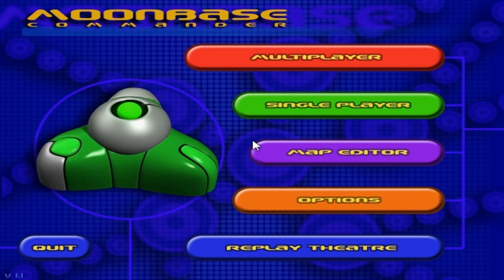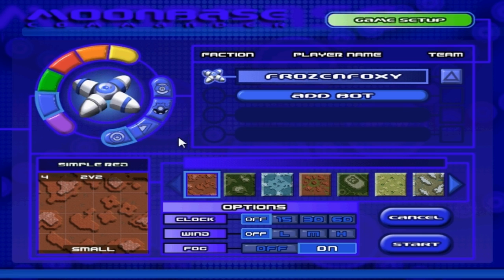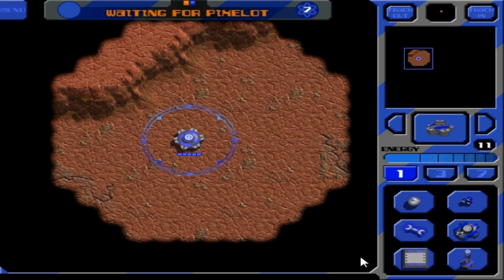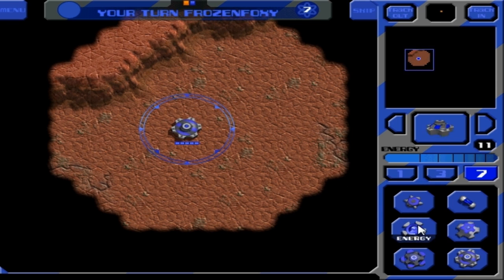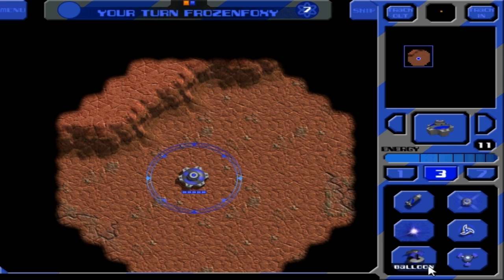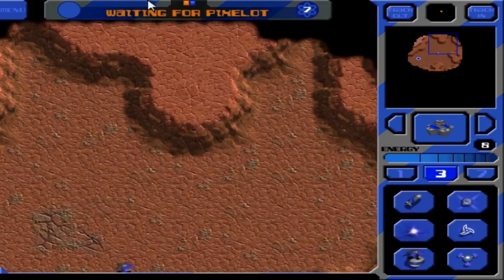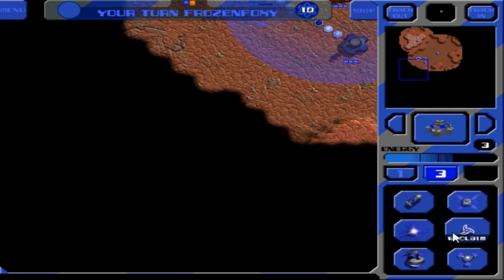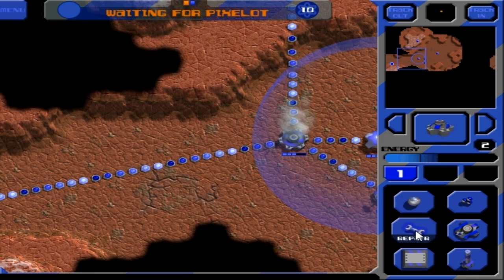Let's Play/Try MoonBase Commander - Part 1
Part 1 of Let's Play MoonBase Commander. Thanks for the chance to review/try this one out to both Martin and Rebellion!